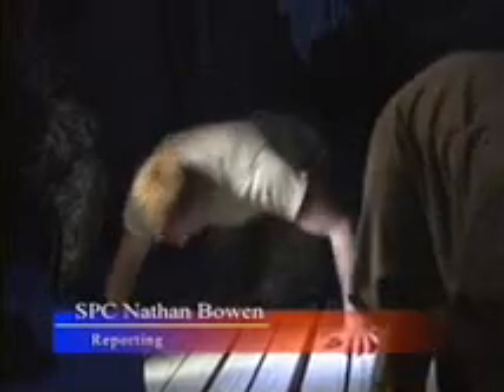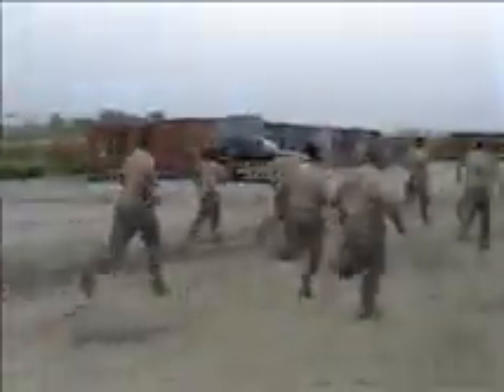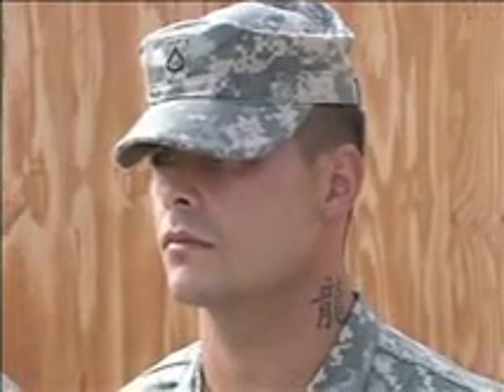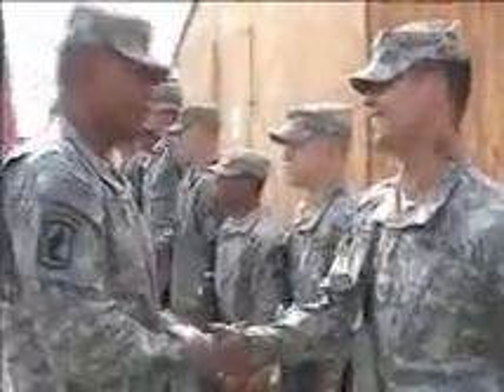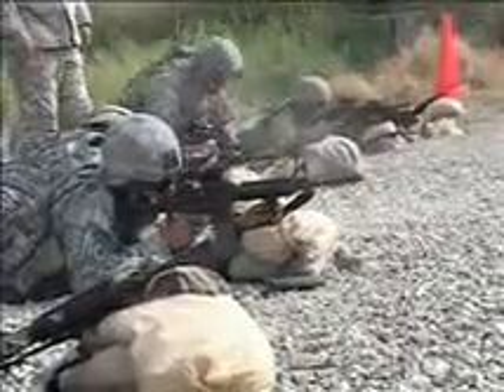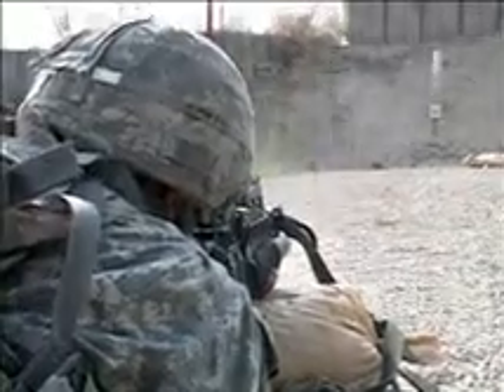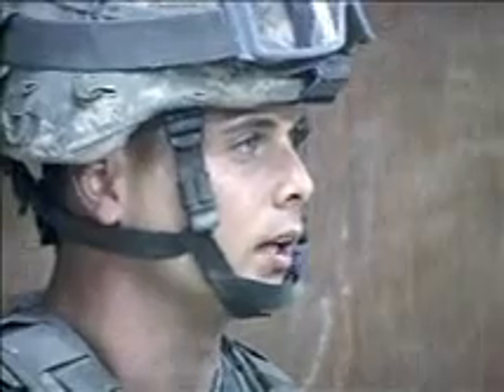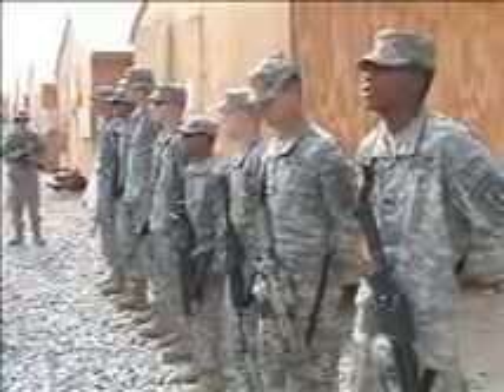Soldier of the Month - 173rd ABCT HHC FOB Fenty, Afghanistan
Soldier of the Month report from SPC Nathan Bowen of AFN from FOB Fenty in Afghanistan.

Interviewed: Soldier of the Month PFC Jonatan Ward, PSD, HHC, 173rd BCT.

More on the 173rd here at my blog (keep scrolling).